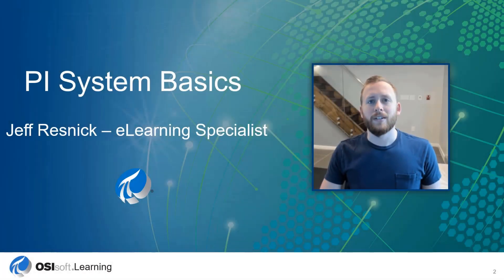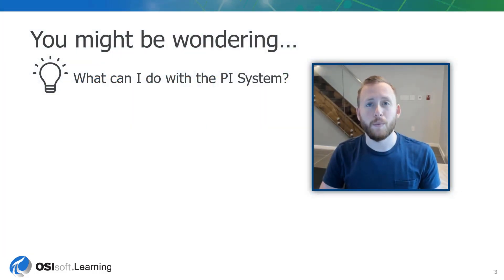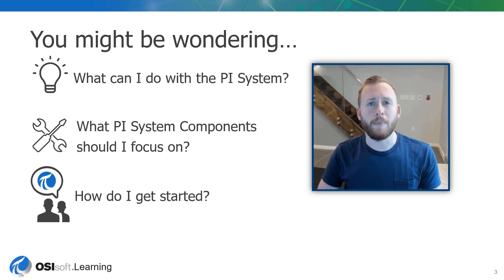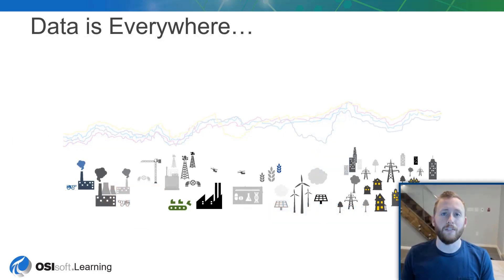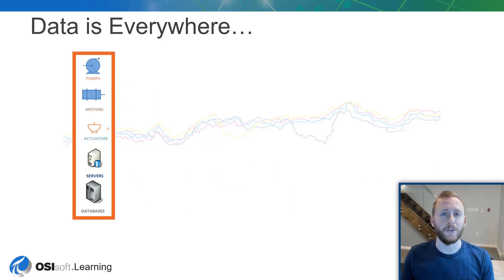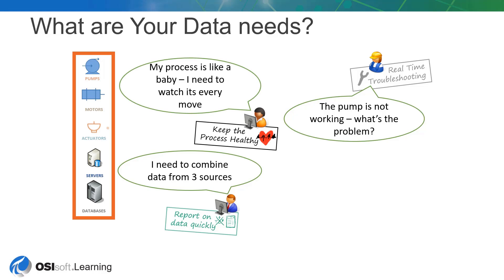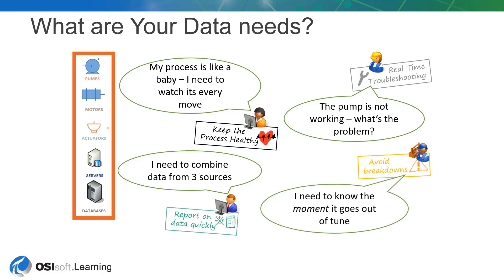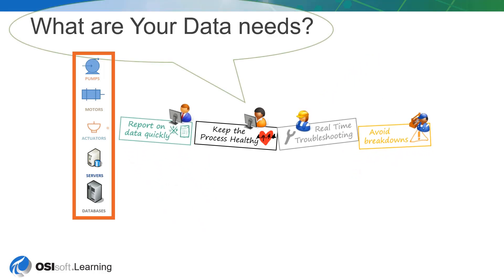PI System Basics - Course Introduction